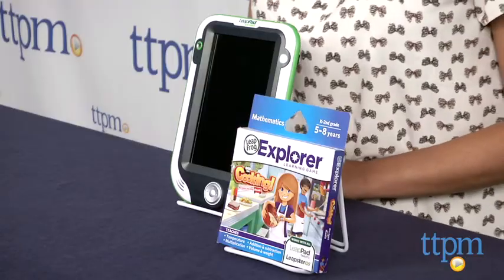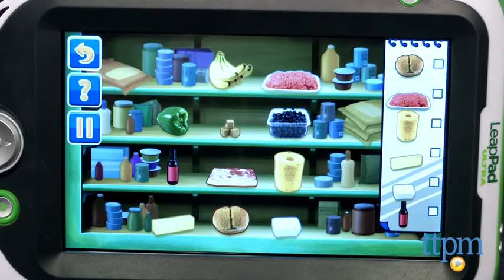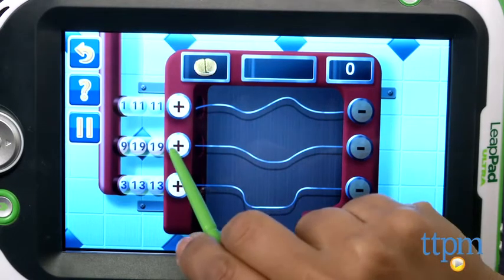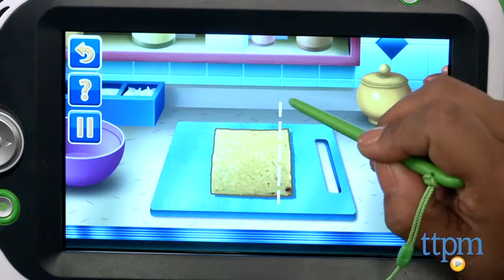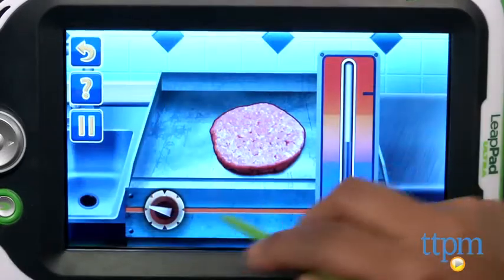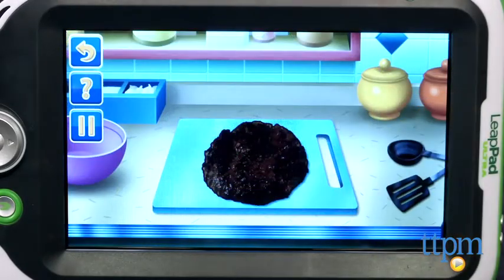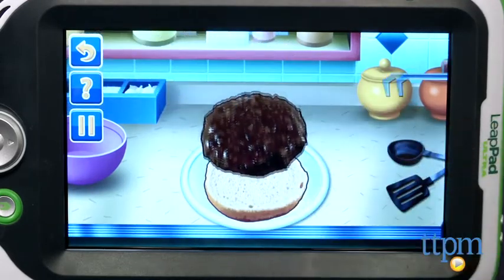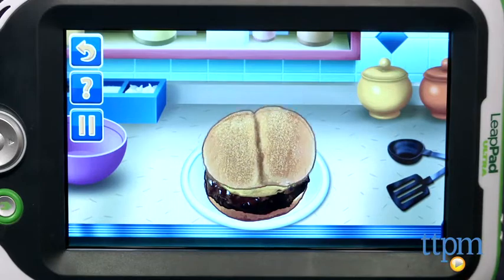LeapFrog Explorer Learning Game Cooking! Recipes on the Road from LeapFrog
In this math-based game, compatible with LeapPad tablets and LeapsterGS devices, kids make food in their food truck to serve to hungry customers. For full review and shopping info